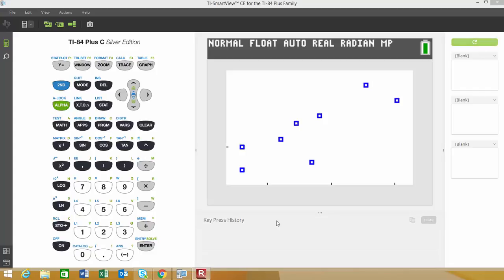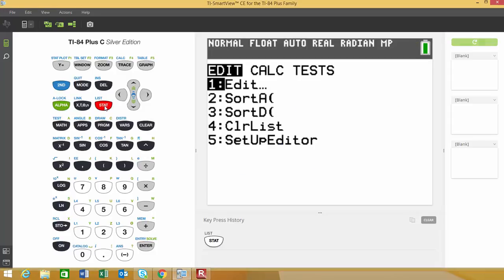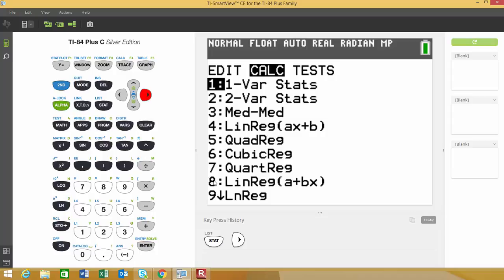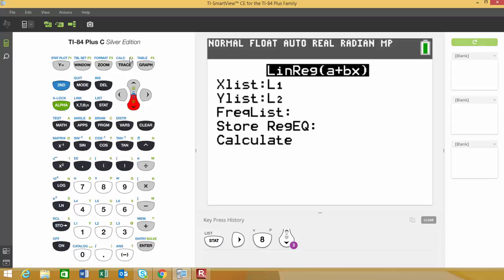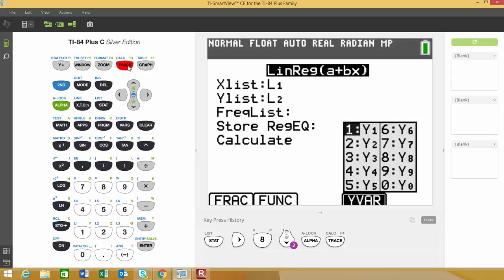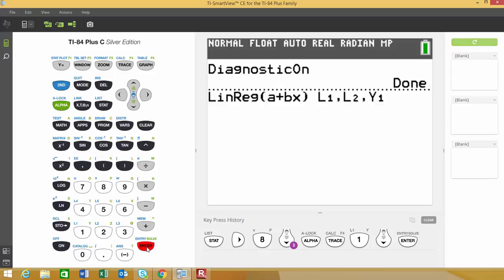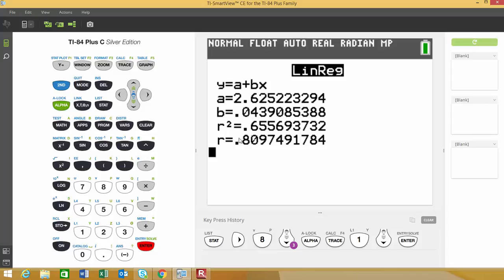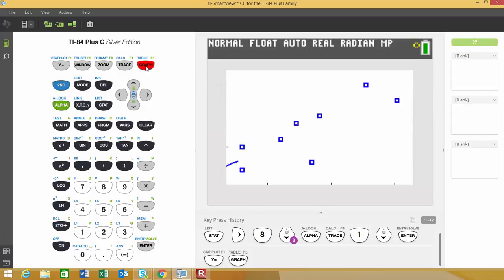Scatter Plot with the Linear Regression Equation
This video shows how to graph the linear regression equation with the scatter plot to help with evaluating the fit of the line.